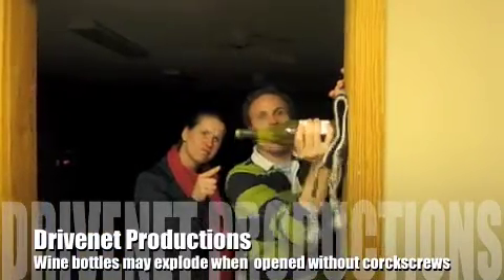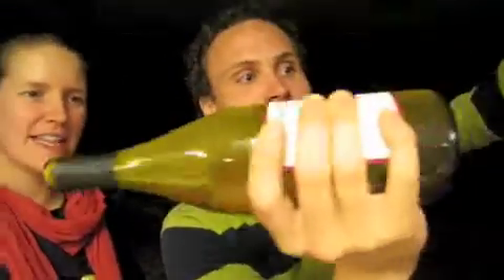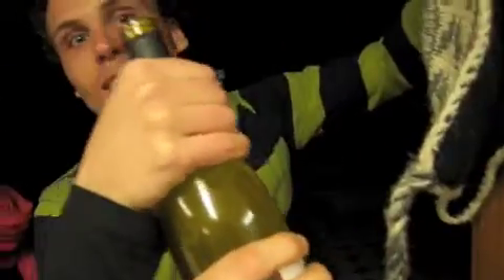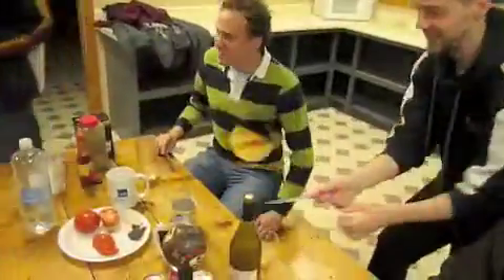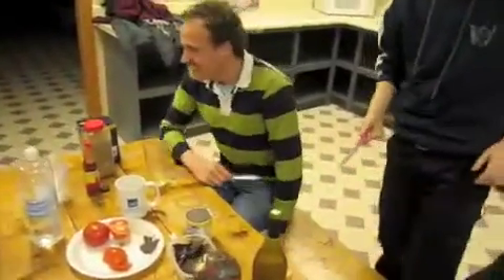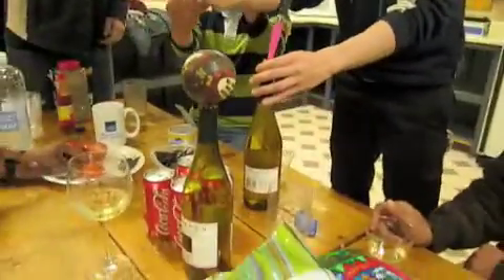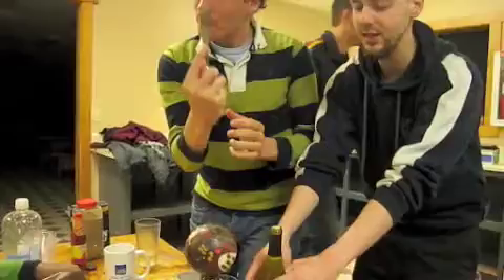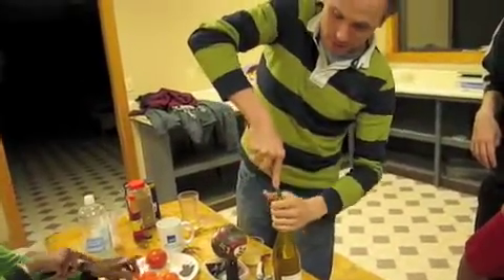How to open a wine bottle without a corkscrew (and how it may explode) - HD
Wine bottles may or may not explode when opened without a corkscrew. Children, please do not drink alcohol while under age.
This video is part of Drivenet's quasi-suspense video series.